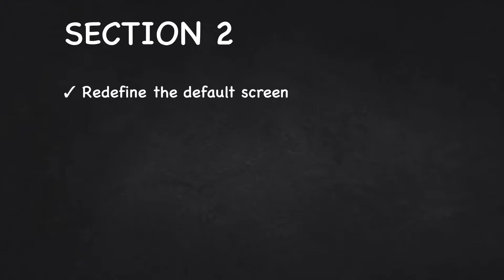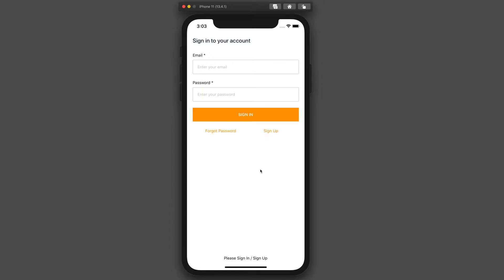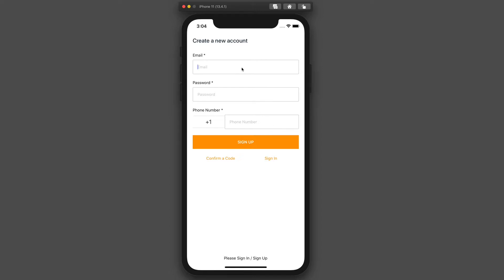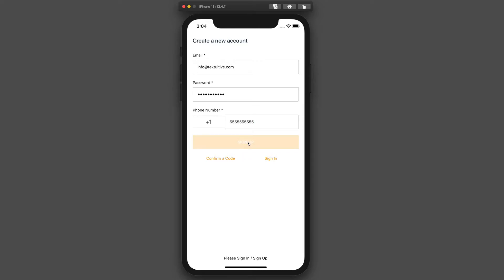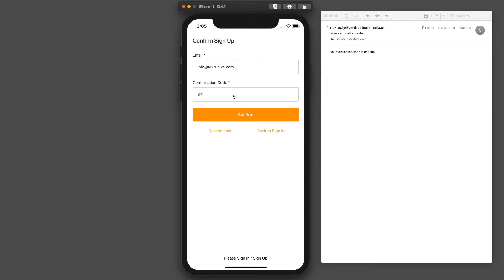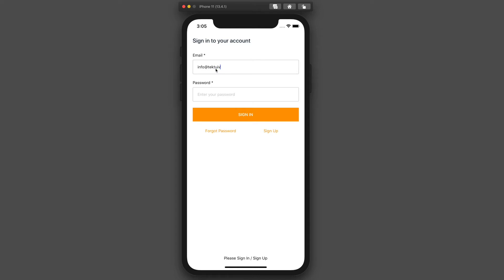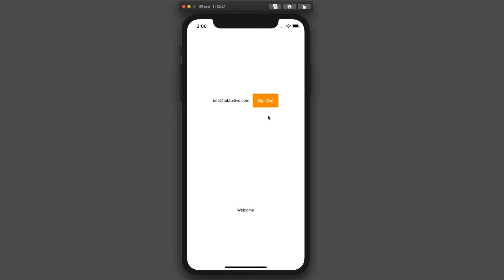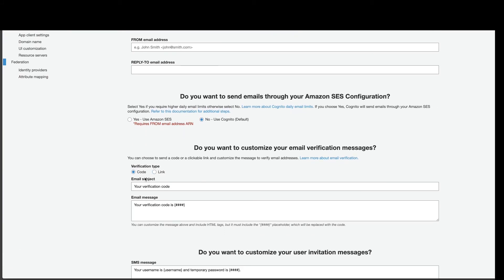Lesson 2-1 Demo React Native App AWS Amplify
Demo and overview of section 2.